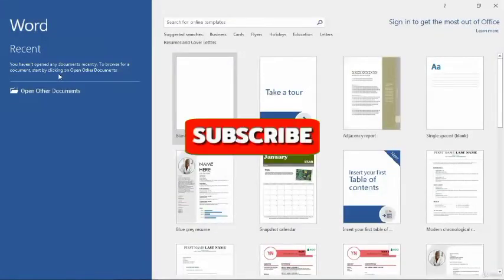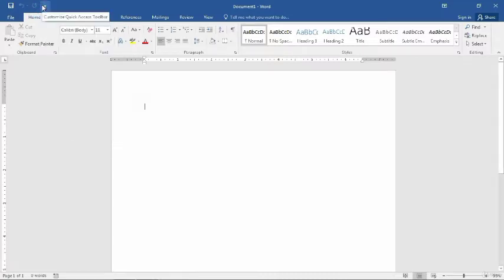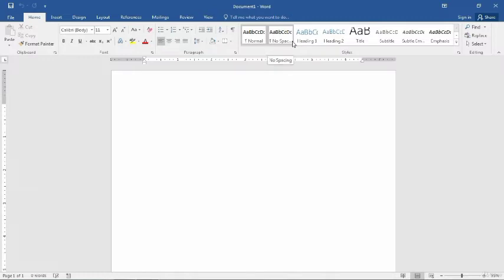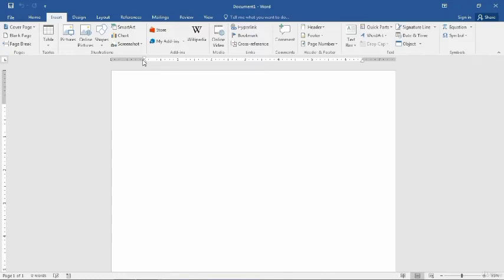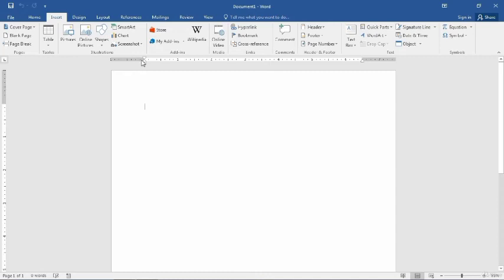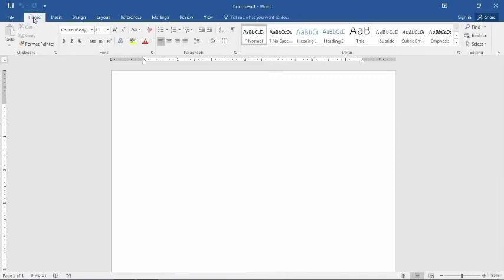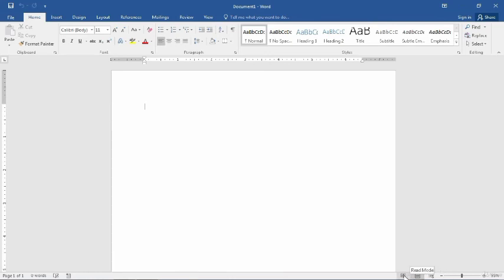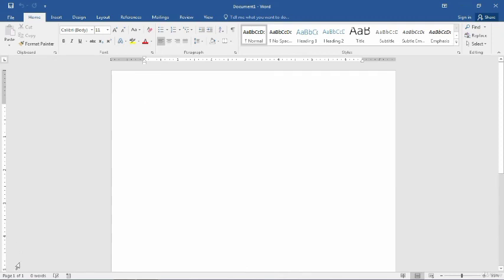Microsoft Word Class one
Introduction of Ms word # میکروسافٹ کی کلاس 1
Ms Word